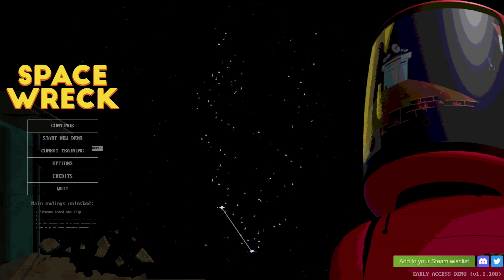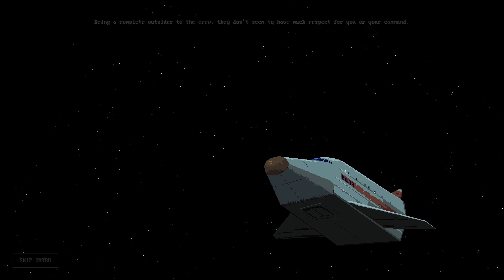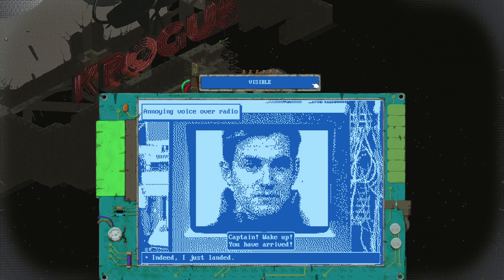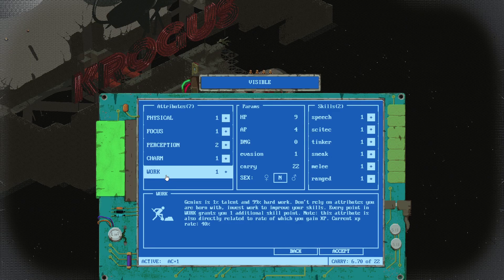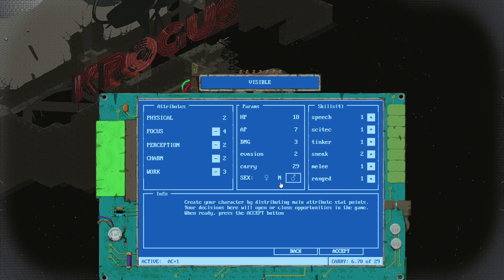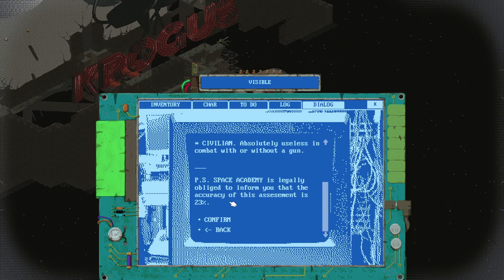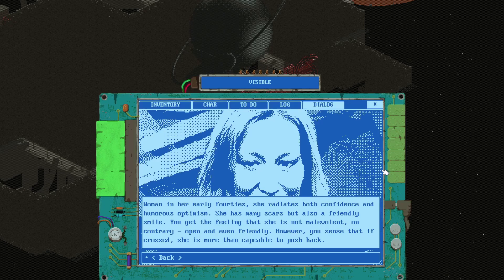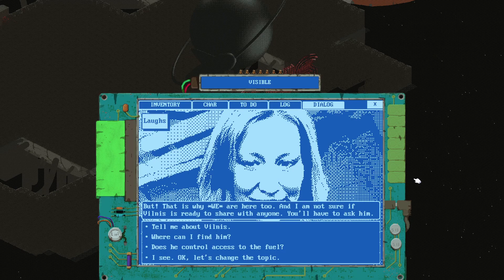Retro Space Explorer RPG - Azjenco tries out Space Wreck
A Fallout-inspired post-apocalyptic RPG in space with an extreme focus on role-playing. Inch wide, miles deep - intentionally short yet surprisingly deep and branching adventure with multiple gameplay styles. Combat 100% optional.

Be sure to check out the old school sci-fi RPG indie title Space Wreck on Steam: